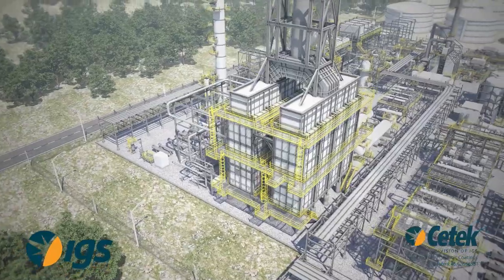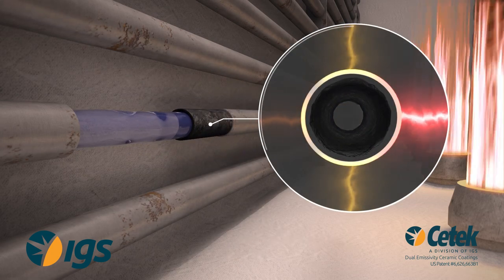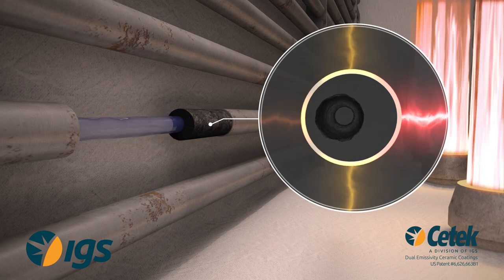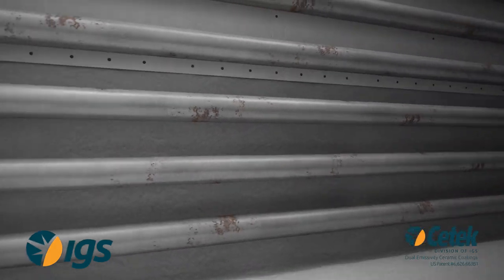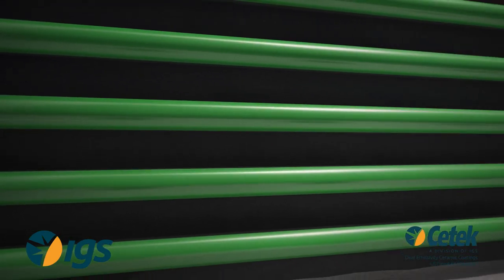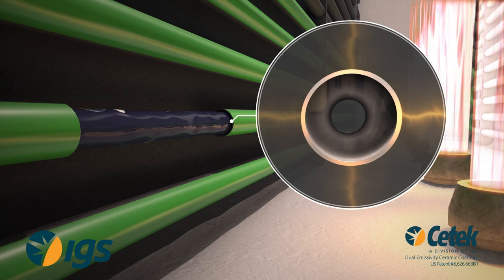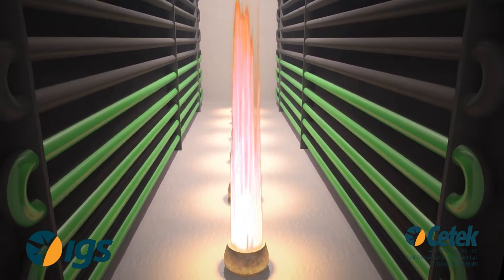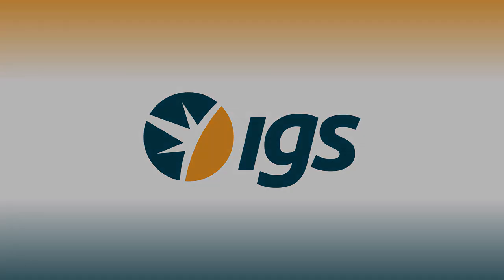Optimizing Heat Flux Distribution to Prevent Heater Tube Coking with Dual Emissivity Cetek Coatings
Cetek’s patented Dual Emissivity Ceramic Coating technology manipulates and optimizes the heat flux distribution in DCU heaters which would otherwise be susceptible to coking inside tubes.

We designed the dual emissivity coating system to maximize benefits based on the coking pattern of the Delayed Coker firebox.

The process consists of the application of coatings to the refractory. We also remove all tube scale, and install a uniform ceramic coating system to the tube surfaces.

This dual emissivity coating system effectively shields the tube surfaces in high heat flux areas but increases heat absorption in lower heat flux areas. This prevents rapid coke formation while at the same time eliminating uneven scale formation, thus allowing accurate tube metal temperature measurements.

Benefits of Dual Emissivity Coatings for Delayed Cokers
Optimized heat flux distribution:
- Slow tube coking
- Slower scale formation
- Increased run length between de-coke activities
- Decreased maximum tube metal temperature
- Reduced fuel consumption
- Rapid payback
- Improved heater reliability

We Apply Dual Emissivity Coatings Worldwide
The coatings are applied by Cetek’s highly trained, experienced technicians, following thorough cleaning of the tube surfaces. Coating systems are available for every type of metal and refractory substrate as well as process temperature.

The coatings are inert, non-catalytic, and water-based, offering a complete environmentally safe process improvement.

The service is supported by a superior Health & Safety Program, yielding a safety record better than industry standards.